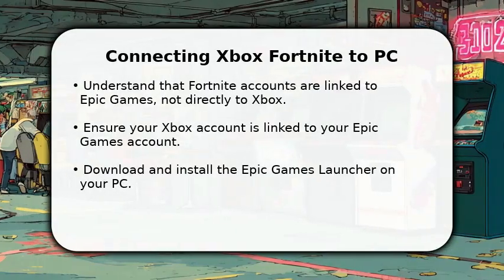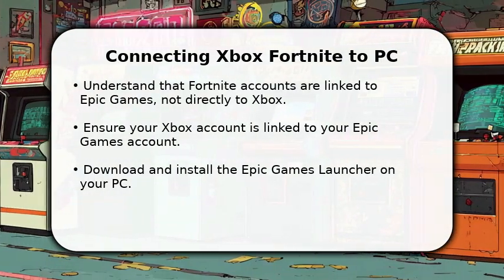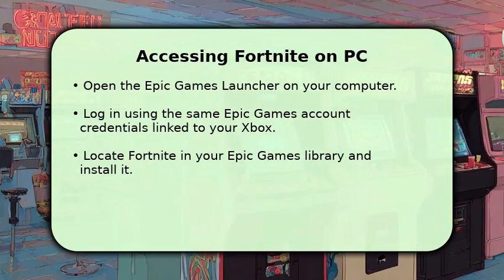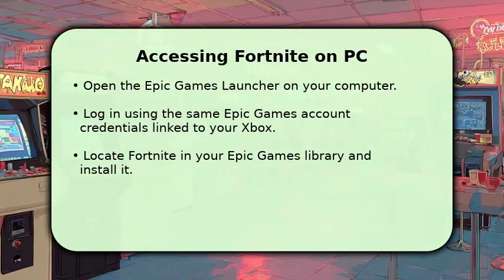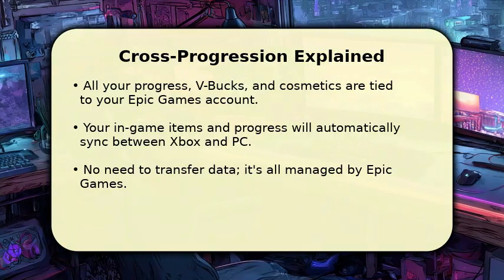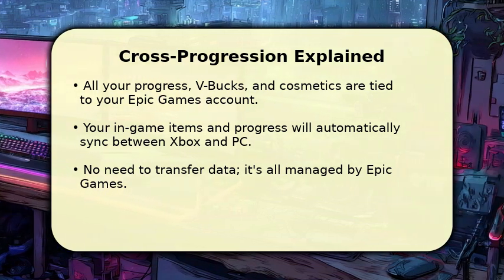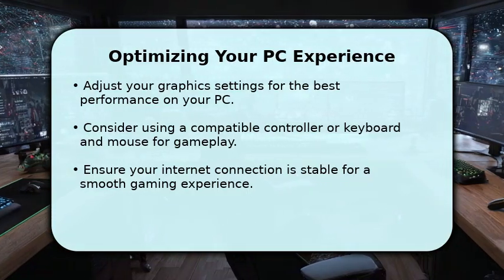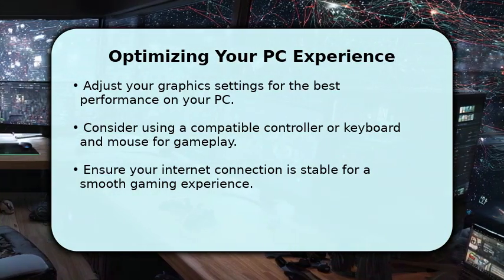How To Play Xbox Fortnite Account On PC 2025 - Full Guide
▸ :^) Ever wanted to take your Xbox Fortnite account and play it seamlessly on your PC? This full guide is exactly what you need! Learn the step-by-step process to link your existing Xbox Fortnite account to your computer, ensuring you can access all your progress, V-Bucks, and skins no matter which device you're on. We'll cover everything you need to know about setting up your account, understanding cross-progression, and optimizing your game for PC, making your cross-platform gaming experience smooth and enjoyable. Get ready to dive into Fortnite on your PC using your existing Xbox account with this easy-to-follow tutorial. By the end of this video, you'll have successfully set up your Xbox Fortnite account to play on your computer, ensuring you never miss a beat in the battle royale!